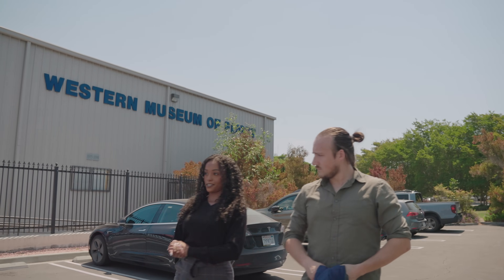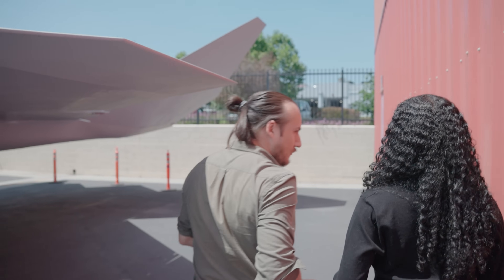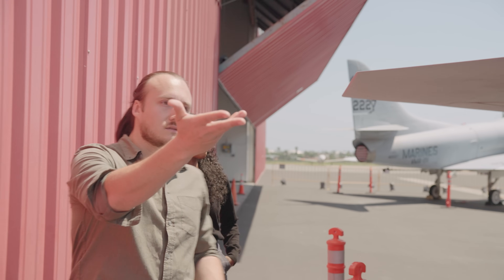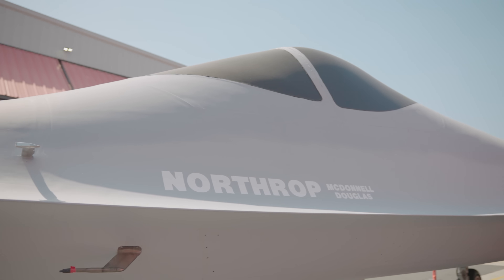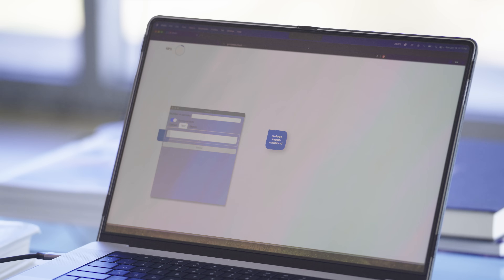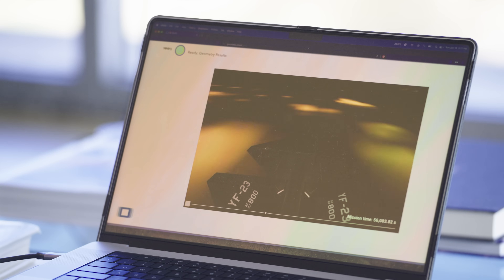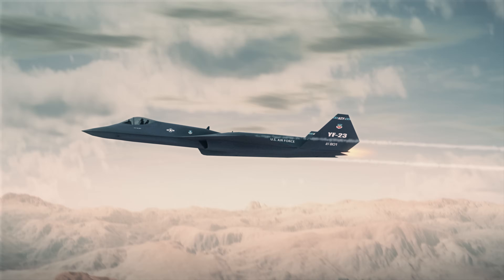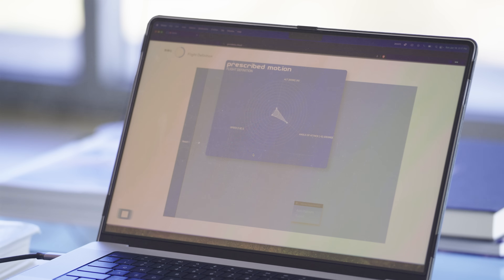Simulation Setup at the Speed of Innovation! 🛩️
Industry leaders spend $50-100 million annually on CFD capabilities, yet 61% cite a critical shortage of qualified personnel as their major barrier. Setup times of hours to as much as 2-4 weeks per simulation create costly bottlenecks, with product launch delays costing $10-50 million monthly.

GURU changes everything. Our multi-agent system reduces simulation setup time to minutes, while maintaining reliability through hierarchical planning artificialintelligence. This isn’t a proxy that replaces validated and verified methods, GURU is purpose-built to minimize time to set up and perform simulation workflows in the best mod/sim applications. GURU agents learn from the most plentiful data first, and perform work reliably.

We think it should only take minutes to set up a complete database of transonic simulations, like this demonstration for the YF-23 Advanced Tactical Fighter.

The impact? Aerospace programs stand to save $25-75 million per development cycle. Automotive manufacturers can cut $3-15 million per vehicle program. Energy projects are positioned to reduce costs by $5-25 million. With over $30 trillion in total revenue depending on successful new product development, GURU turns "we'll need weeks" into "it's go time now!”